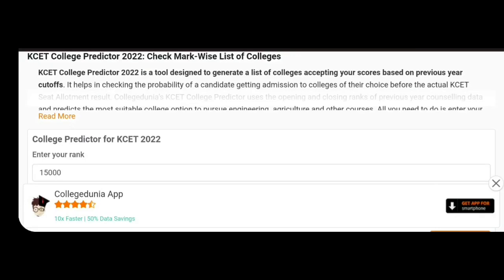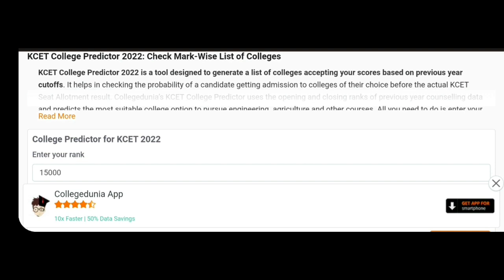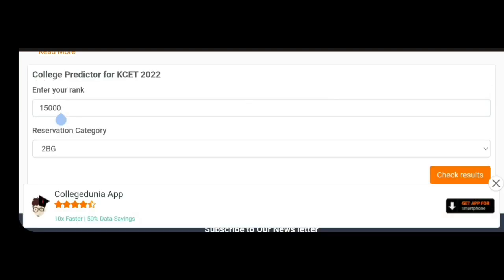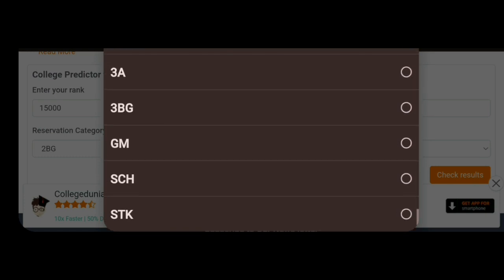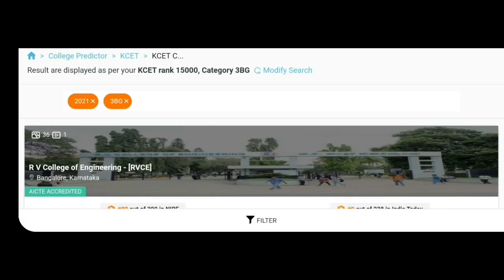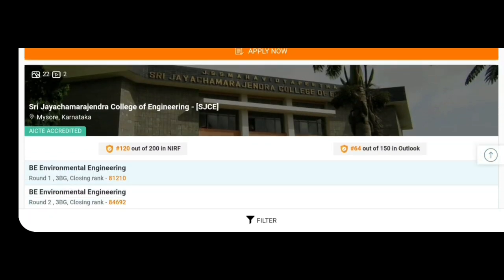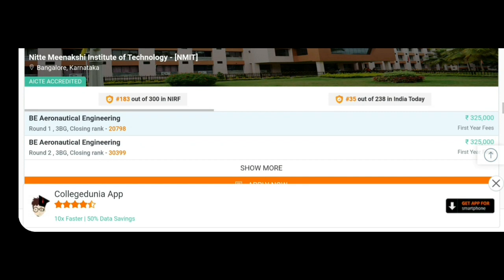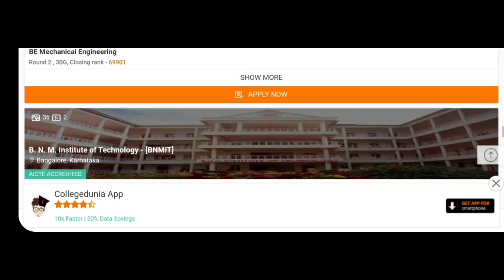KCET COLLAGE PREDICTOR 2022|CHECK UR COLLAGE THROUGH RANK AND CATEGORY|students solution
Upi id:hatersvtu@ybl